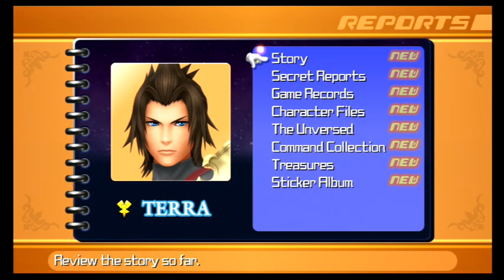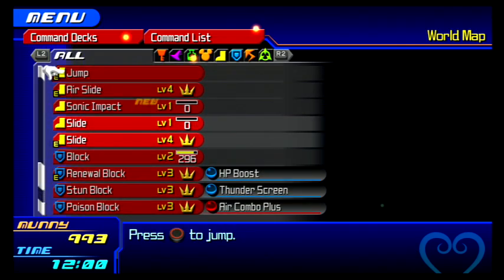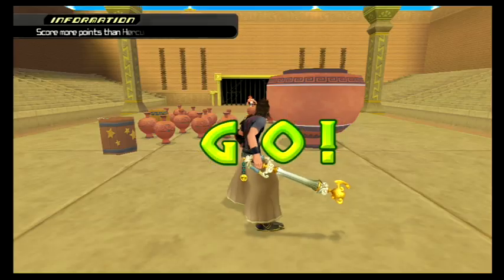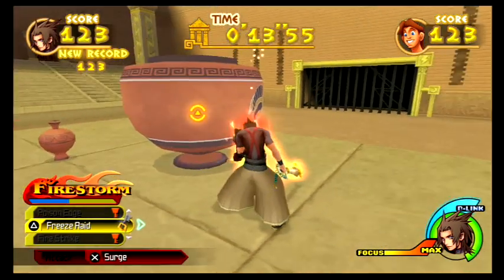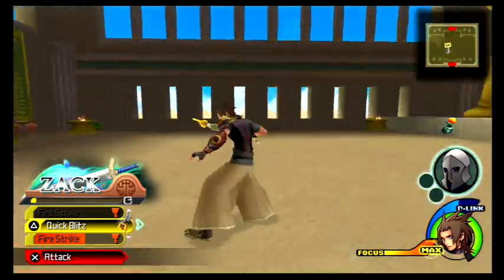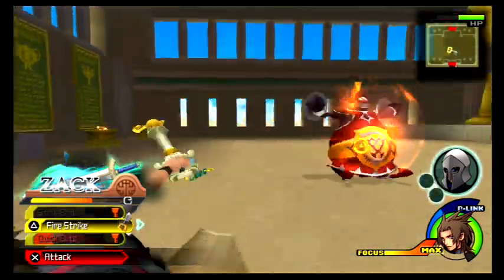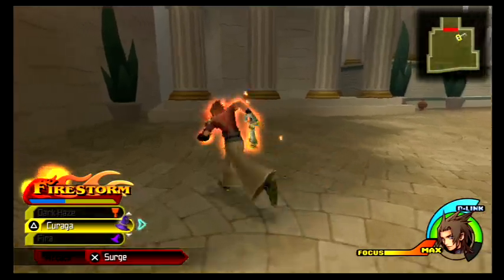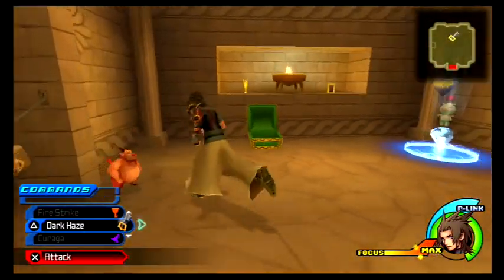Grinding in the Coliseum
A mini-game and leveling up! I've got to admit, we're getting better!